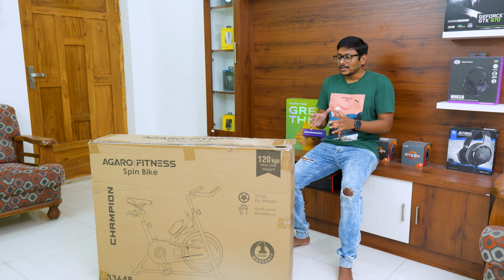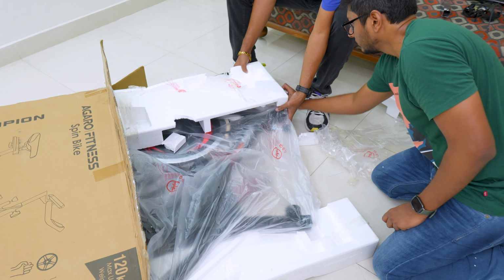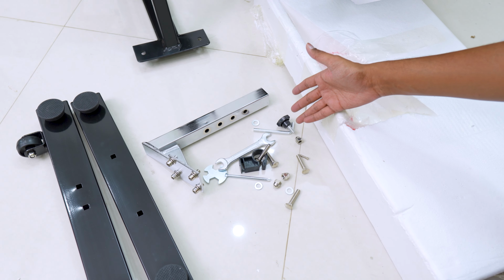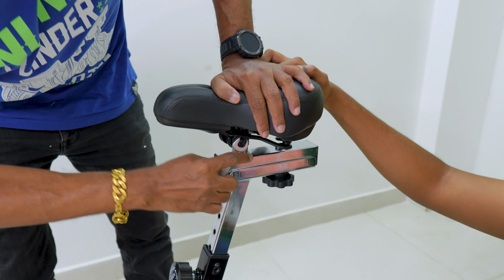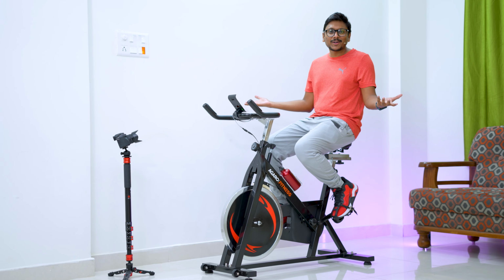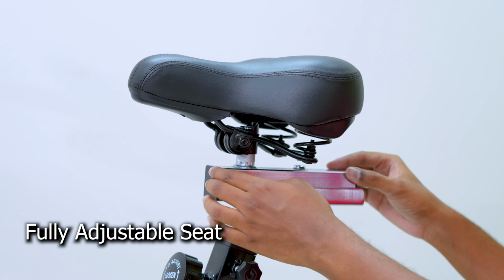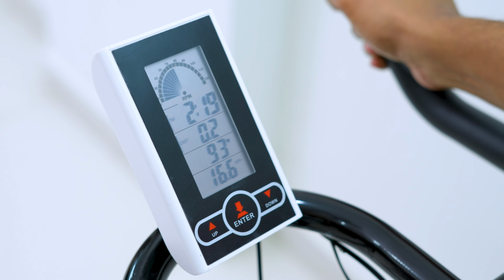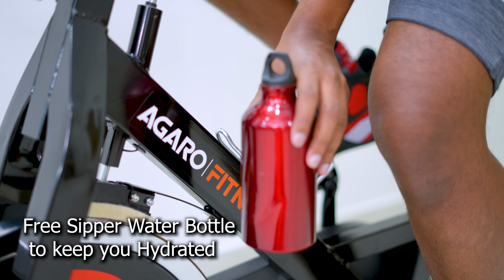Must Have for everyone at home... Agaro Champion Fitness Bike Unboxing 🔥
Hey guys, today we'll be unboxing our New Bike, watch the video to know more.

Asus TUF Gaming F15 10th Gen

Acer Nitro 5 11th Gen